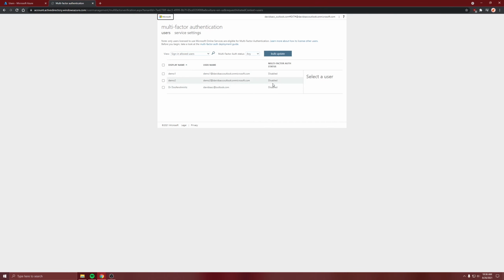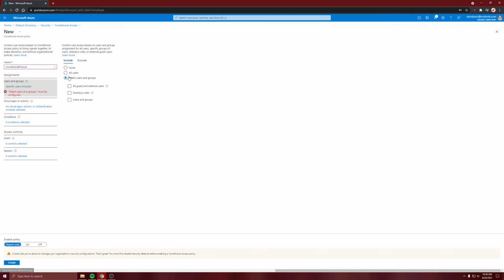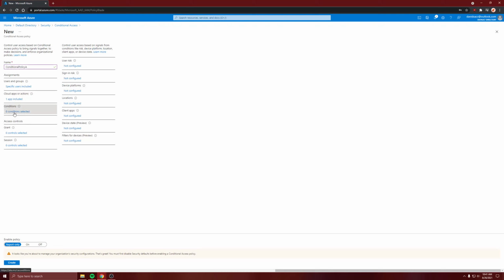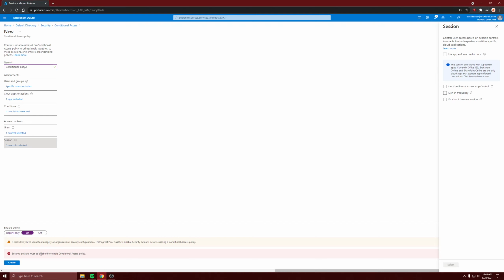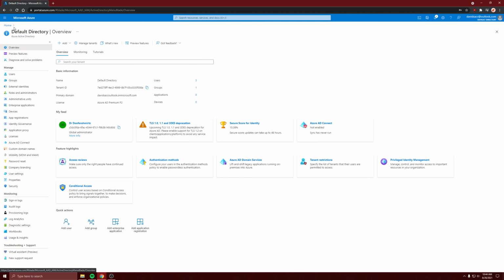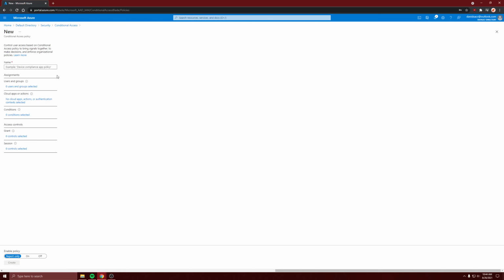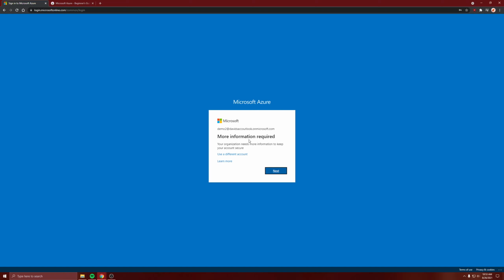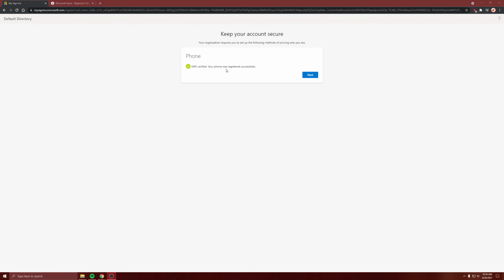AAD - Conditional Access